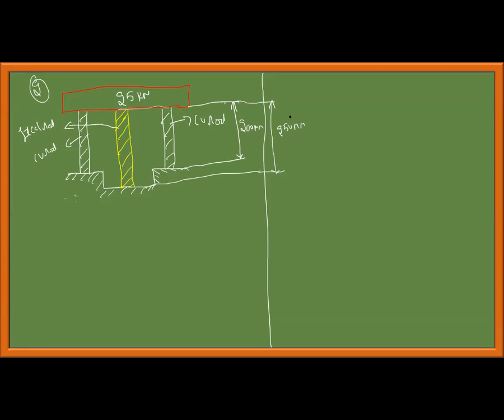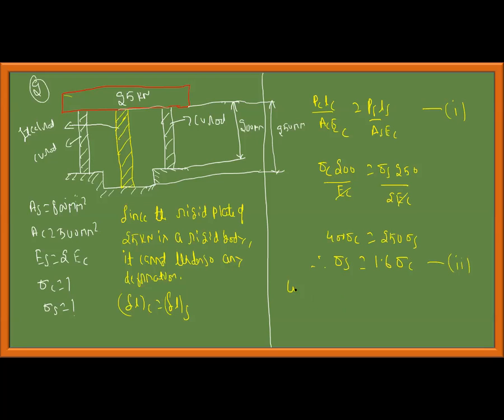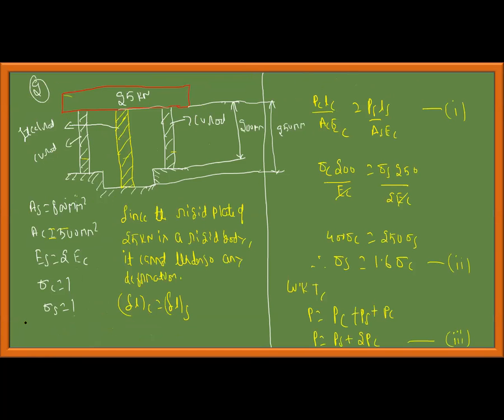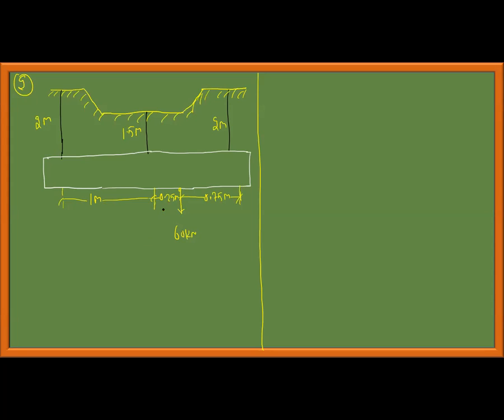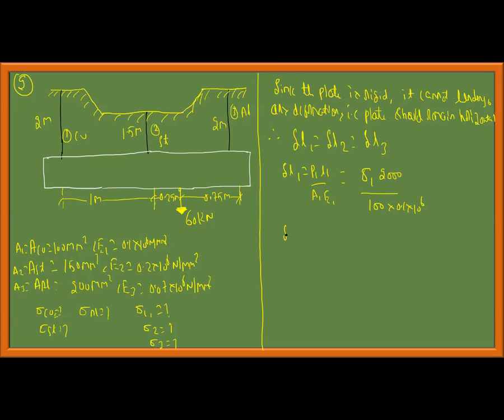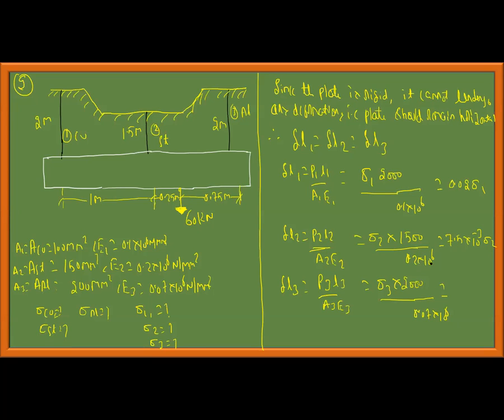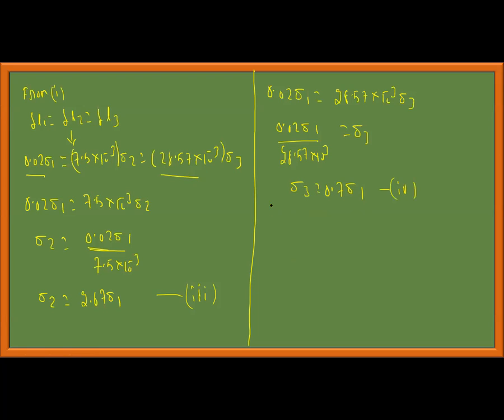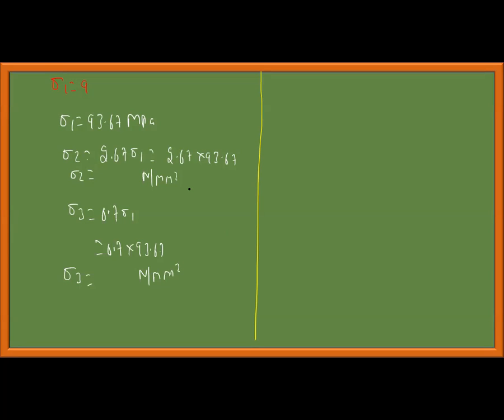Mechanics of Materials - 18MT33 Mod 1 Lec 18 Axial Bars